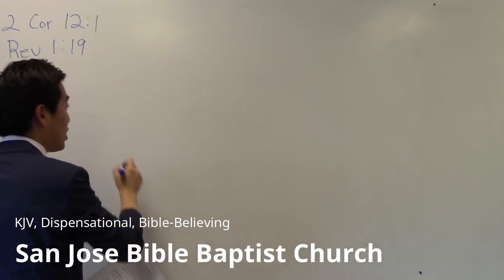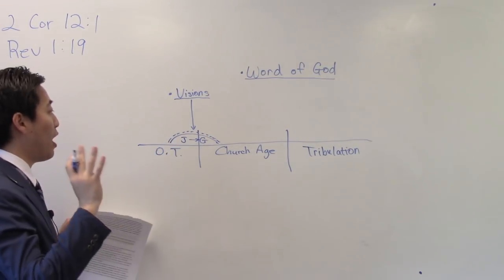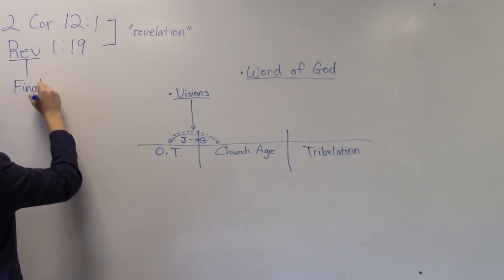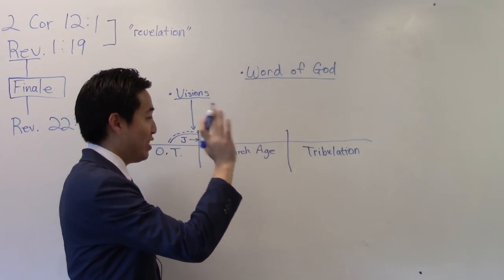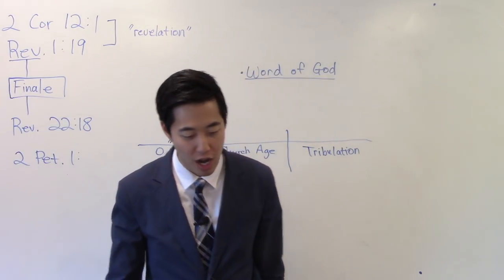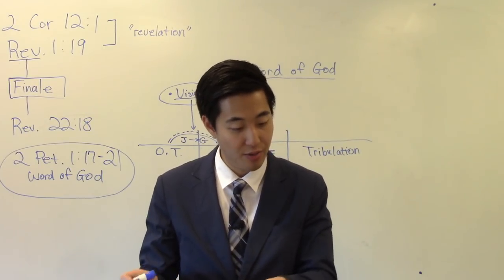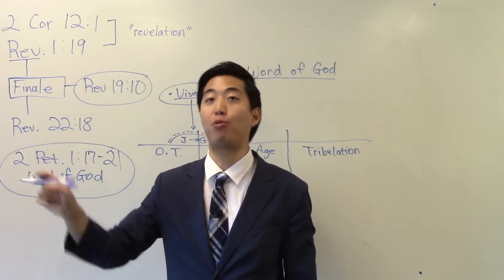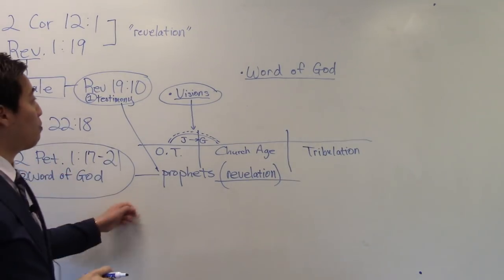UNRIVALED Prophecy & Vision...Above All You Saw Online! - Dr. Gene Kim